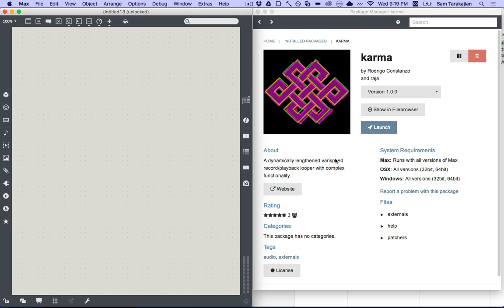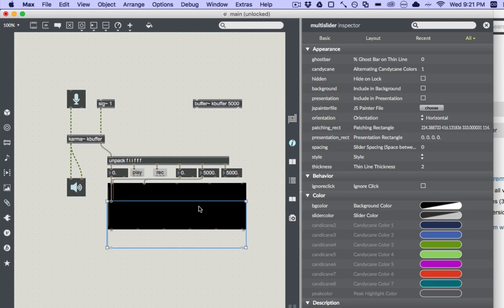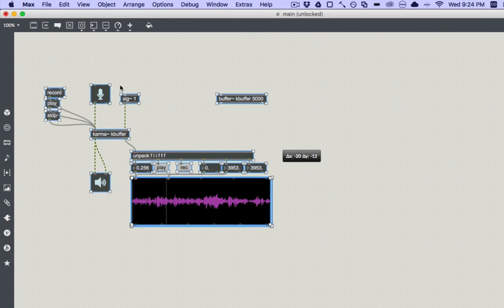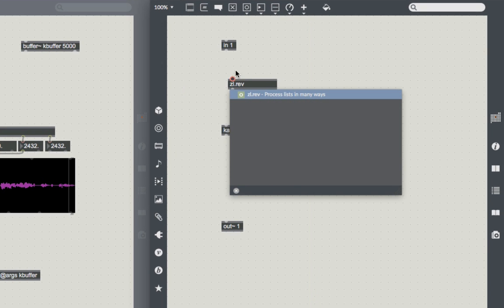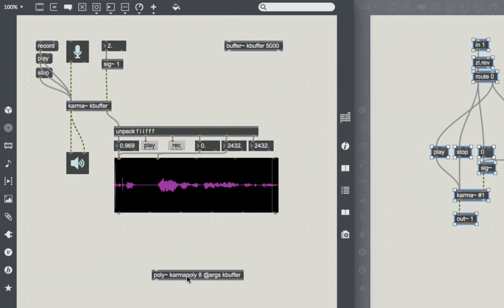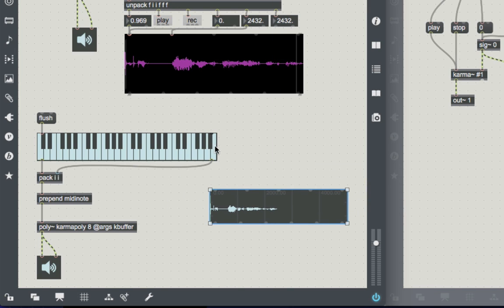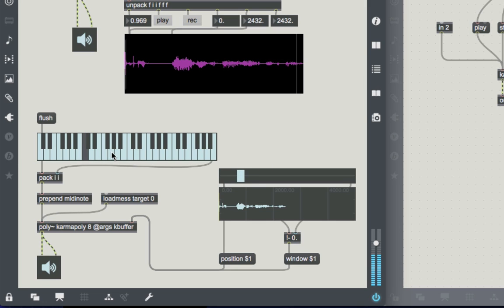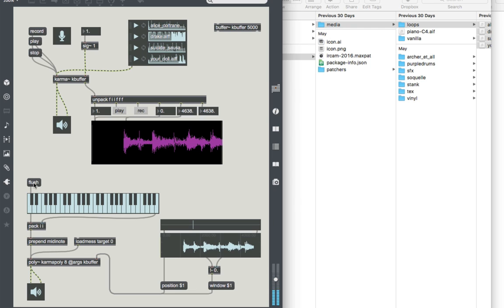Delicious Max 7 Tutorial 65: Good Karma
Huge thanks to Rodrigo Constanzo and raja for this outstanding object